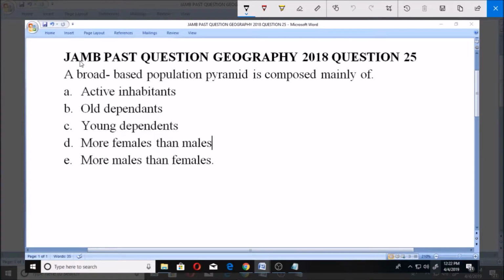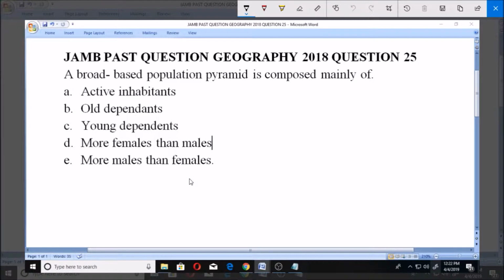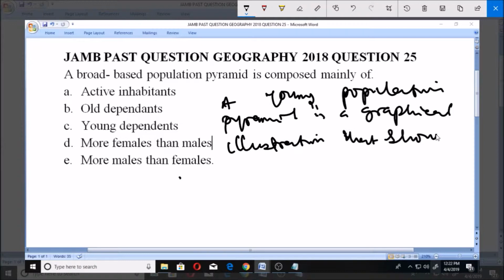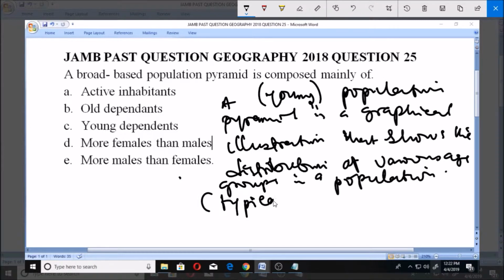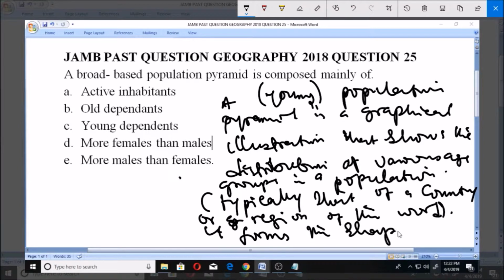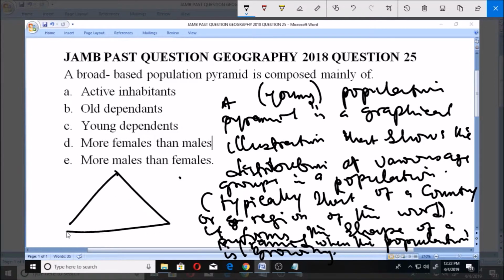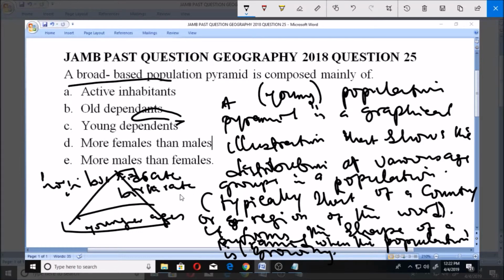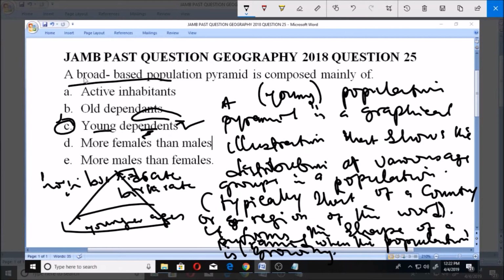JAMB PAST QUESTION GEOGRAPHY 2018 QUESTION 25 Population Pyramid, Young dependents